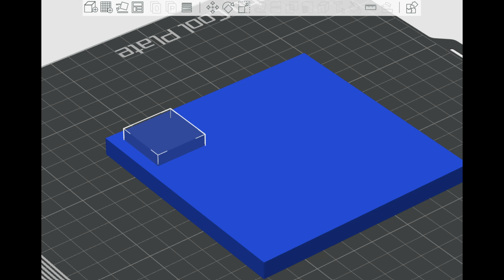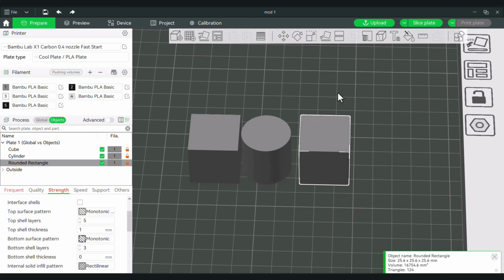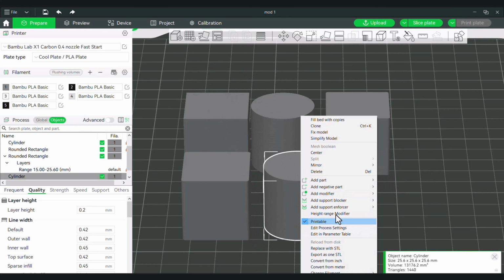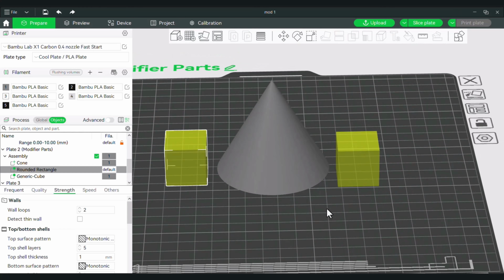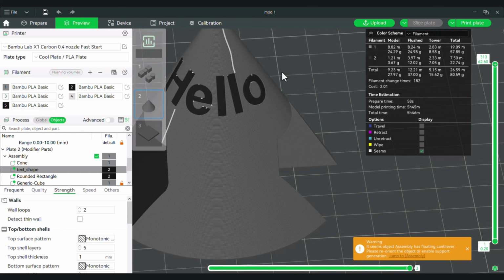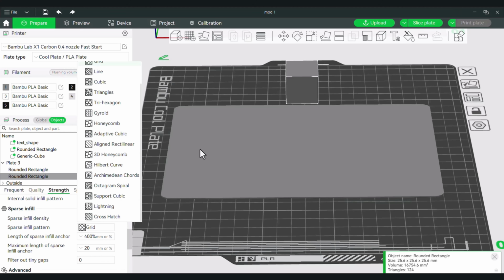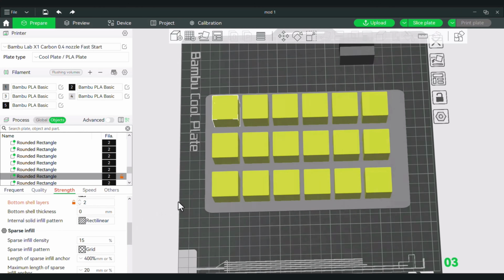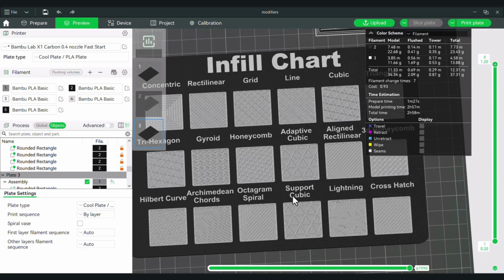Modifier. The Most Versatile Tool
Modifier. Today we go over how Global and Object process may not cover your desired outcome and Modifier most likely will. This is a very quick look at some of its potential.